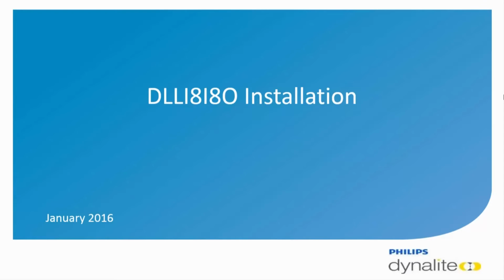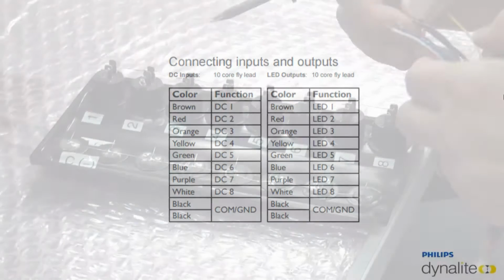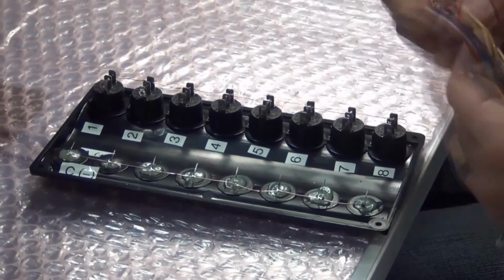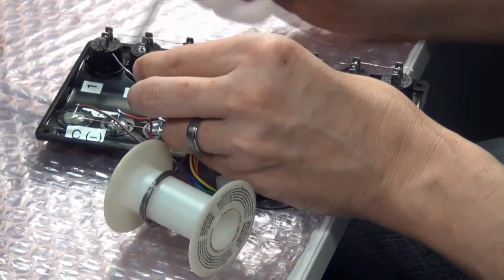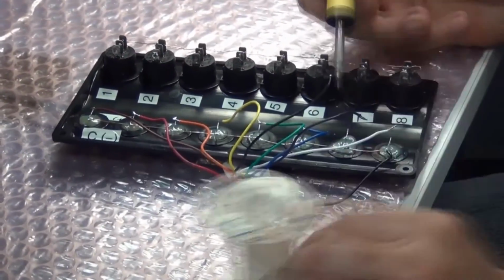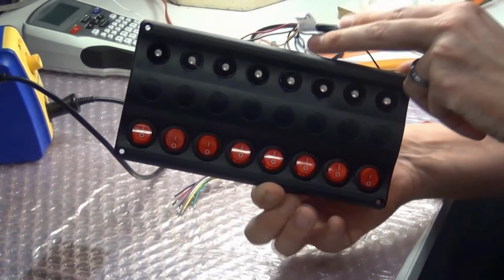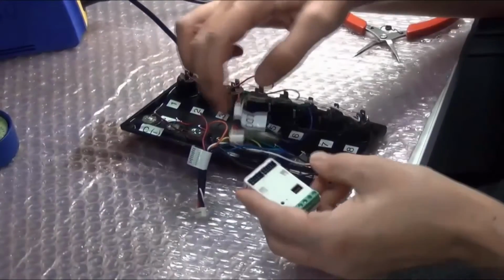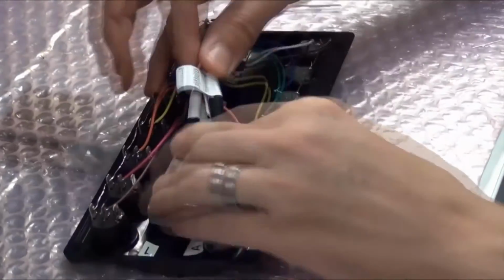Philips Dynalite DLLI8I8O Dry Contact Interface Installation